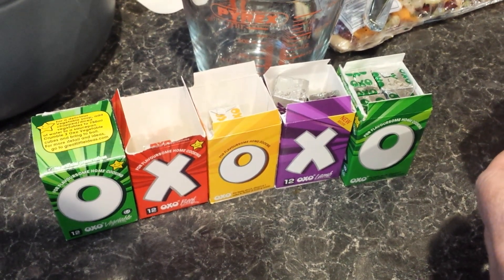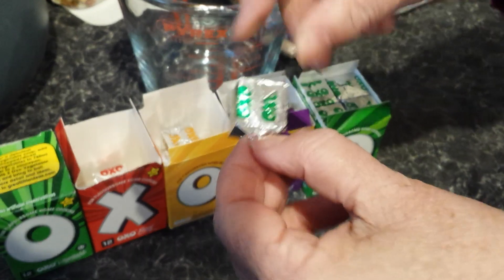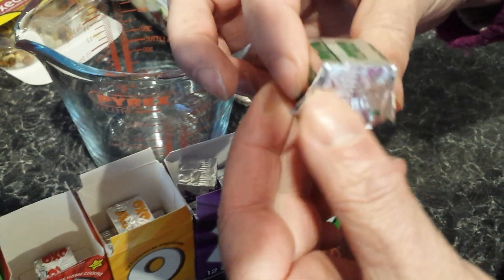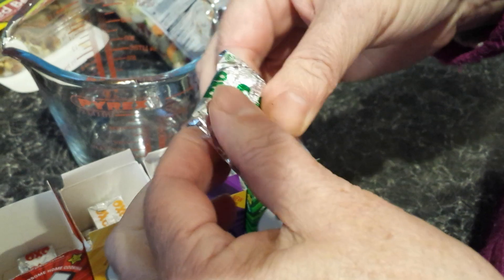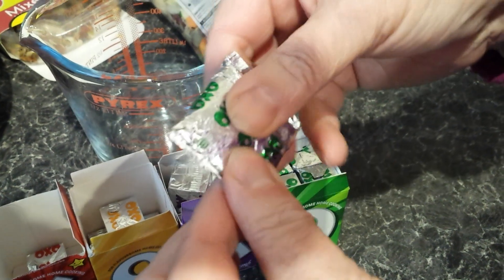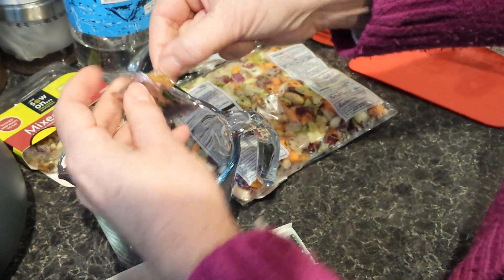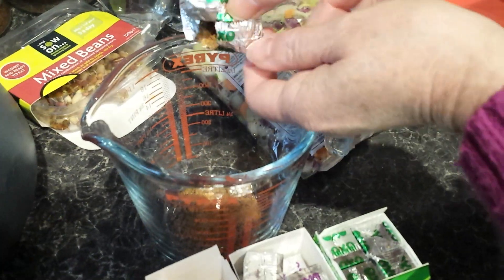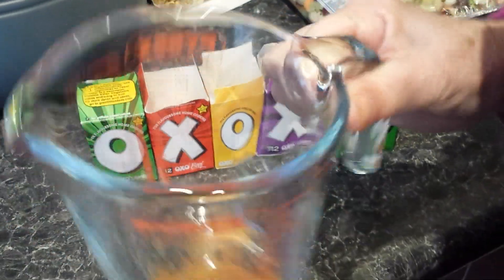How To Open An Oxo Cube The Right Way!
How to open a Oxo Cube the right way!